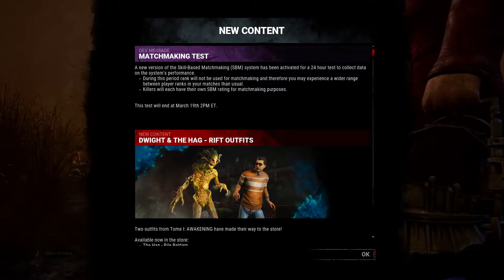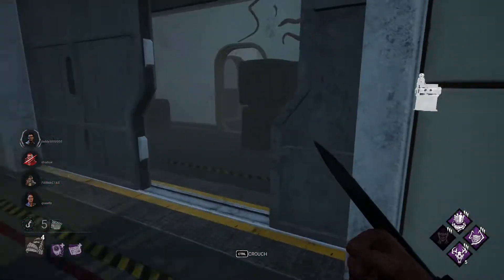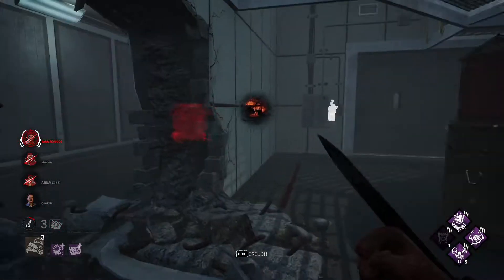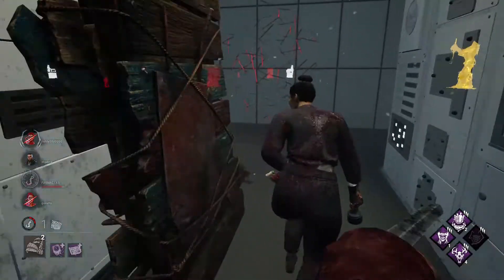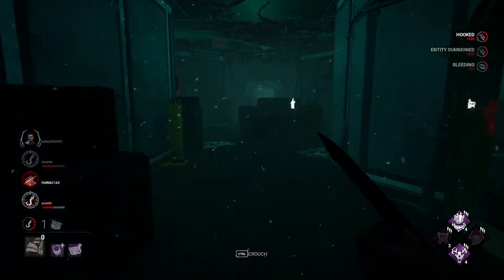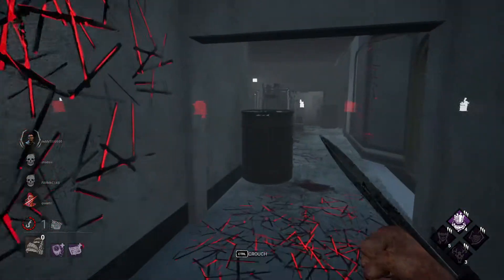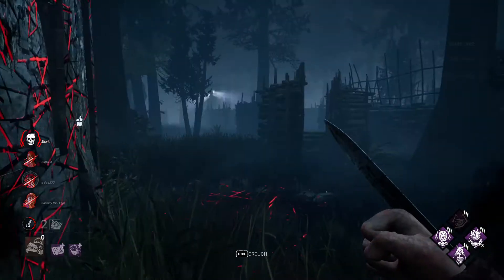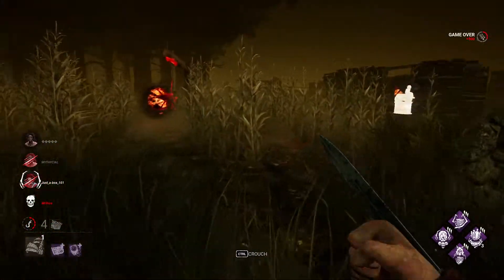Getting As Many Trap Kills As Possible With This Nasty Build | Dead By Daylight Pig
I tried to get as many trap kills as possible with pig. Getting 4 reverse bear trap kills seems harder, but with enough time I'm sure I can make it work.